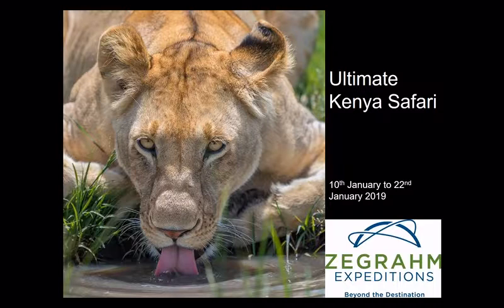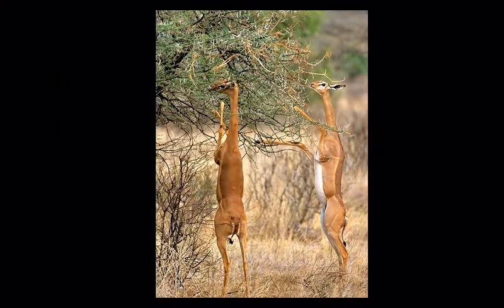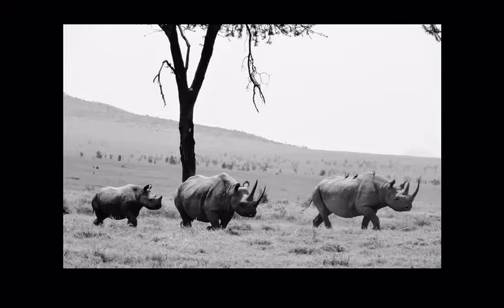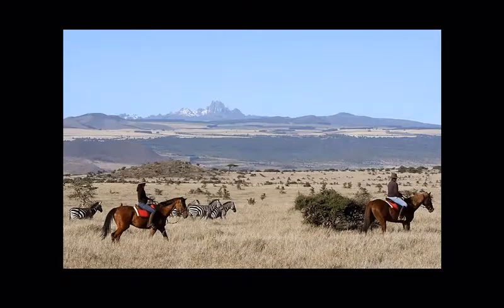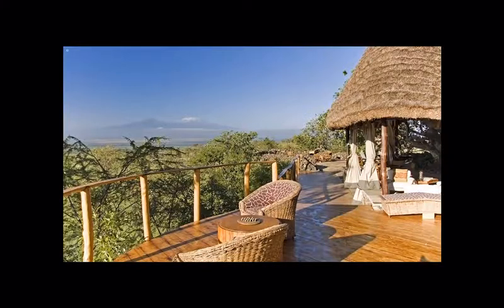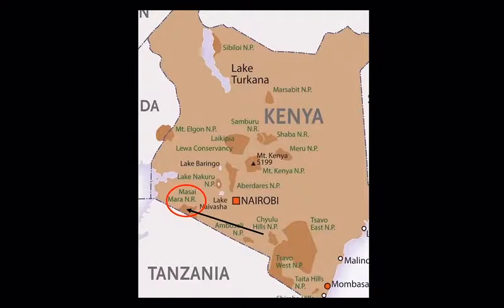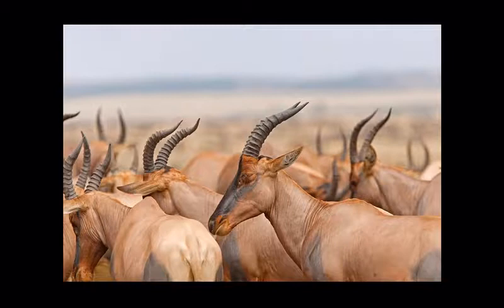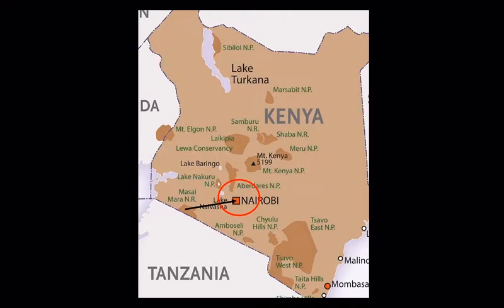WEBINAR: Ultimate Kenya Safari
Learn more Zegrahm's Ultimate Kenya Safari in this 15-minute webinar, where we'll talk about itinerary details, the incredible wildlife and culture of the area, and the exclusive camps guests will stay in.